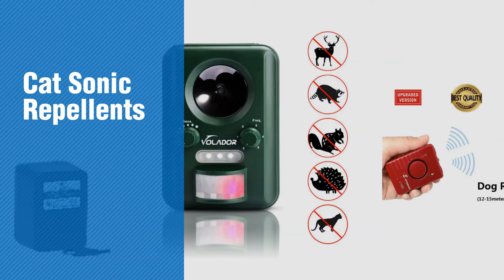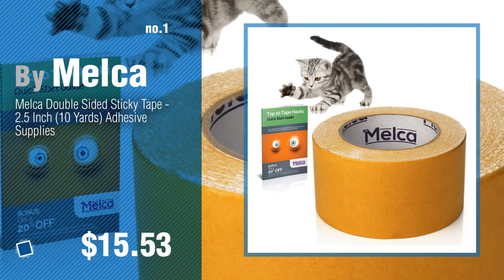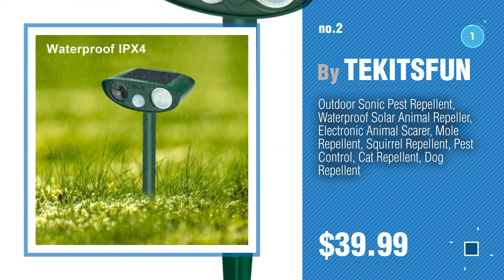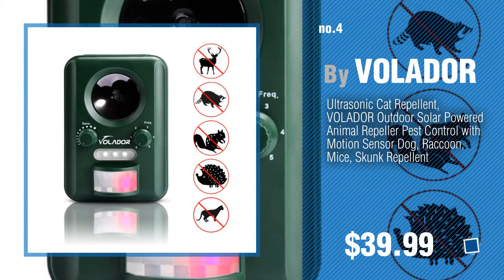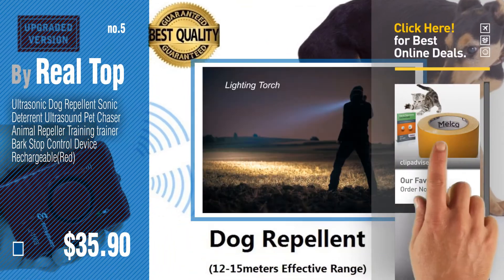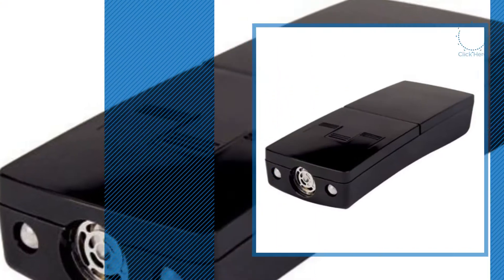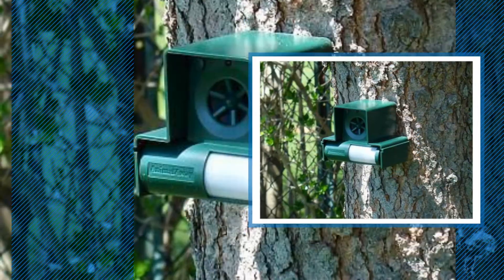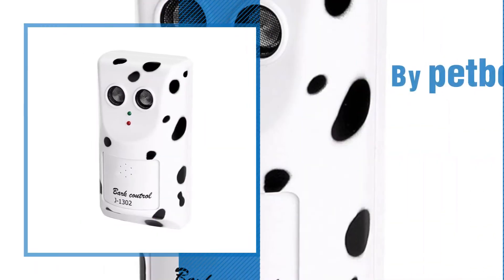Top 10 Cat Sonic Repellents // Pets Lover Channel Presents:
+ New! 2019 Black Friday / Cyber Monday Scratcher Accessories & Parts Deals and Updates.

Black Friday / Cyber Monday Melca Double Sided Sticky Tape - 2.5 Inch (10 Yards) Adhesive Supplies by Melca

Black Friday / Cyber Monday Outdoor Sonic Pest Repellent, Waterproof Solar Animal Repeller, Electronic Animal Scarer, by TEKITSFUN

Black Friday / Cyber Monday Catscram Electronic Cat Repellent With AC Adapter by Powerhouse Products

Black Friday / Cyber Monday Ultrasonic Cat Repellent, VOLADOR Outdoor Solar Powered Animal Repeller Pest Control with by VOLADOR

Black Friday / Cyber Monday Ultrasonic Dog Repellent Sonic Deterrent Ultrasound Pet Chaser Animal Repeller Training by Real Top

Black Friday / Cyber Monday LOHOME Ultrasonic Dog Repeller - Electronic Handheld Infrared Dog Trainer - Bark Stopper + by LOHOME

Black Friday / Cyber Monday Eliminator™ Electronic Dog Repellent and Trainer with LED Flashlight / Stops Barking + by Eliminator